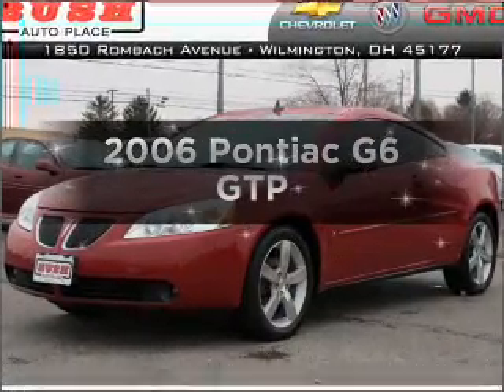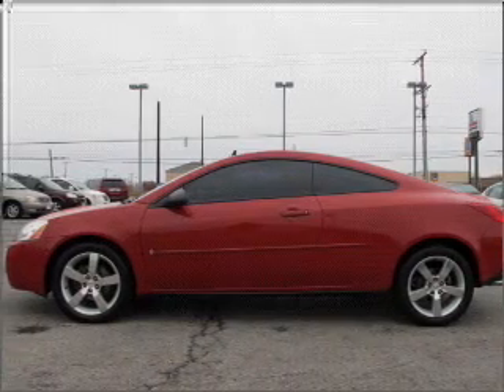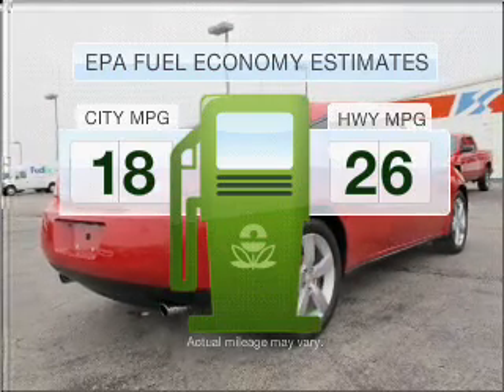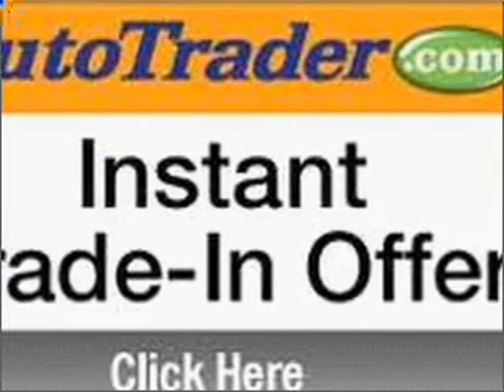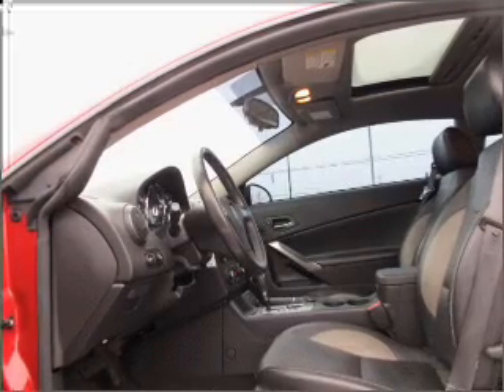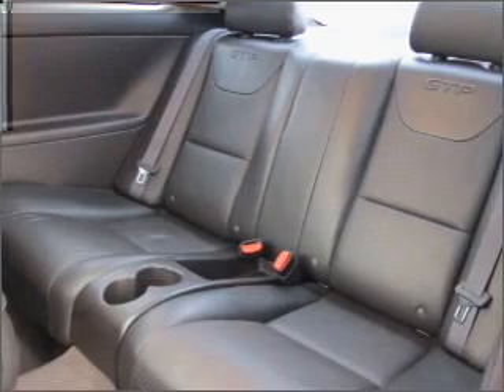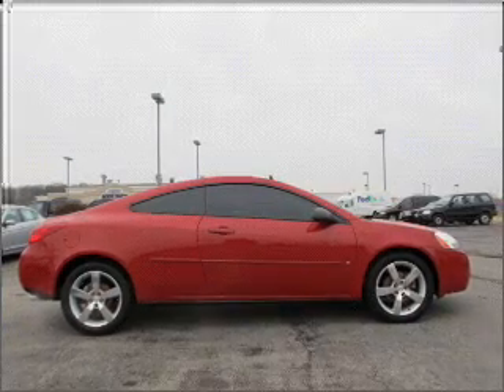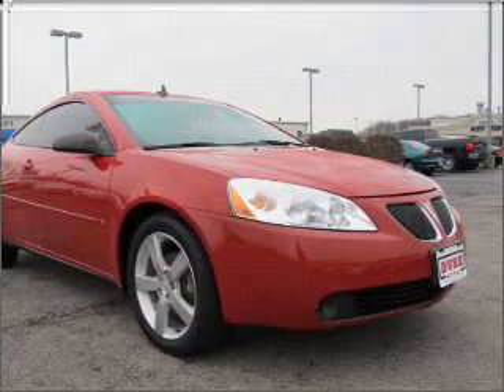2006 Pontiac G6 - Wilmington OH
Year: 2006
Make: Pontiac
Model: G6
Trim: GTP
Engine: 3.9 liter 6 cylinder 12 valve
Transmission: Automatic
Color: Dark Red
Mileage: 110005
Address:
1850 Rombach Ave